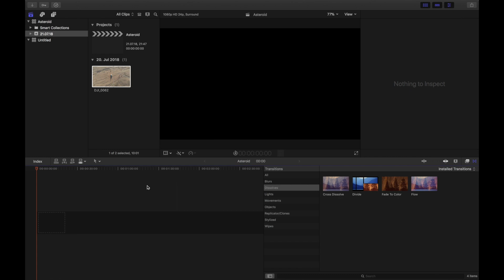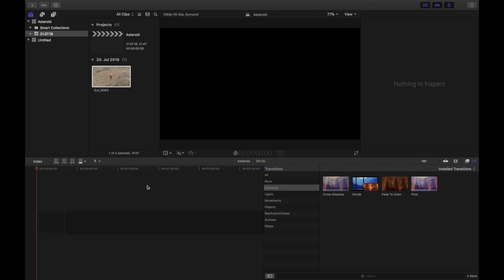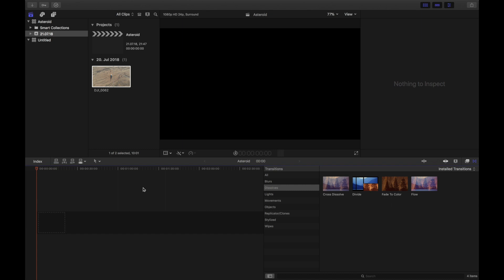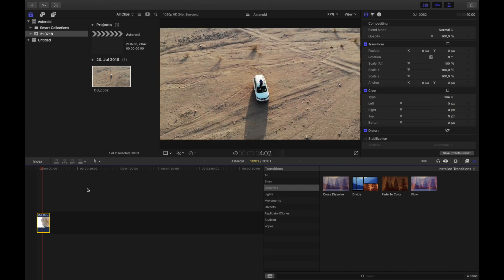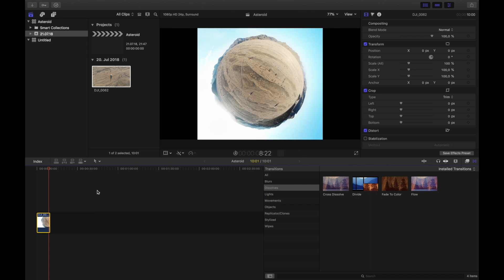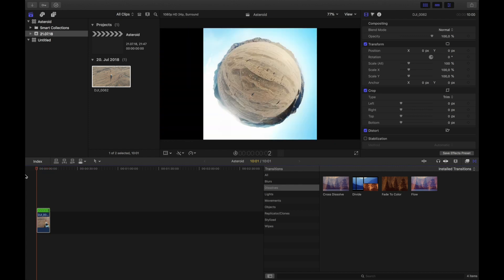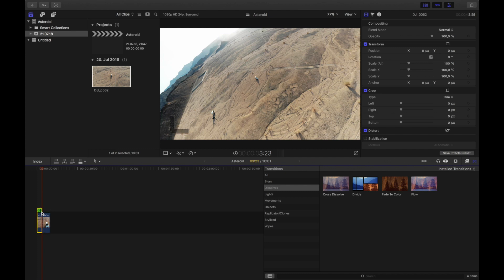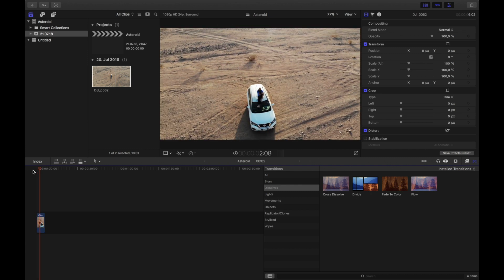DJI Mavic Air tutorial - Asteroid reverse effect tutorial on FCPX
This is about DJI MAVIC AIR - Quickshots. How to reverse and make the Asteroid mode or drone or Rocket mode look much more eye catching. Simply explain on FCPX